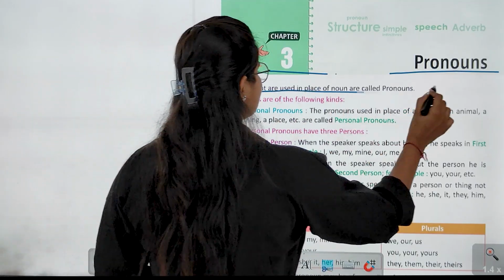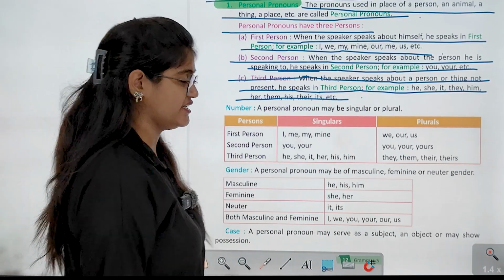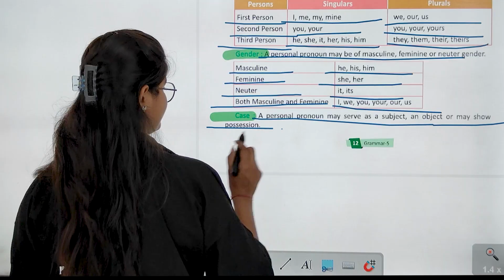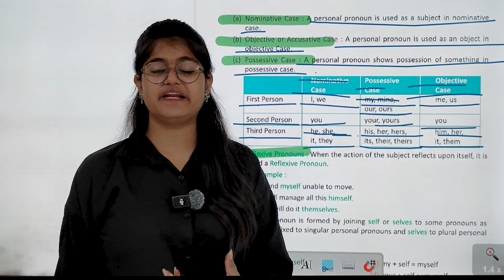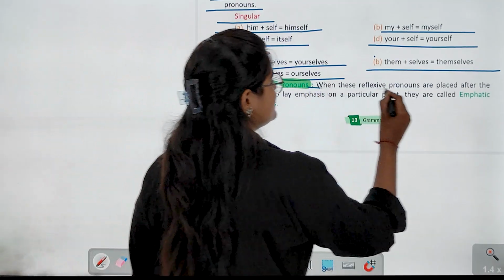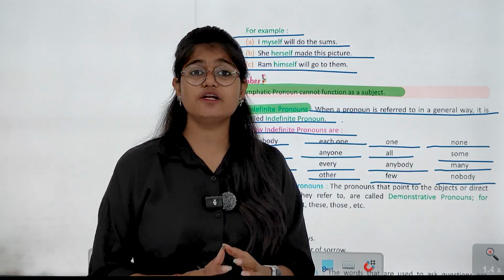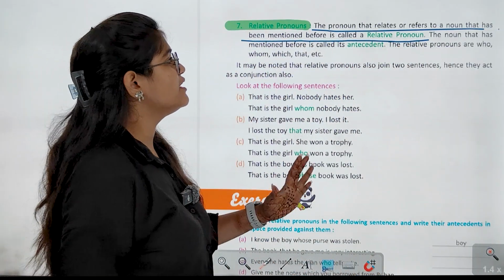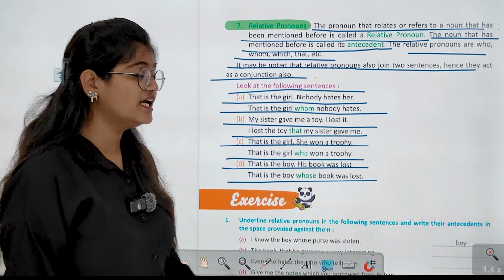KRIDHA | GRAMMAR-5 | CHAPTER-3 : PRONOUNS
GRAMMAR Class-5 Video Book  ''PRONOUNS"

 @SPRINGVALLEYPUBLICATION   is a distinguished publishing company dedicated to setting new standards in the industry by producing top-notch books. Our primary focus lies in publishing educational material that meets international standards, encompassing a diverse array of subjects.